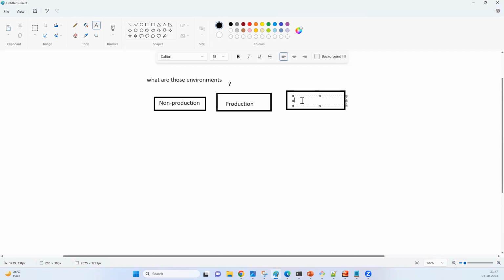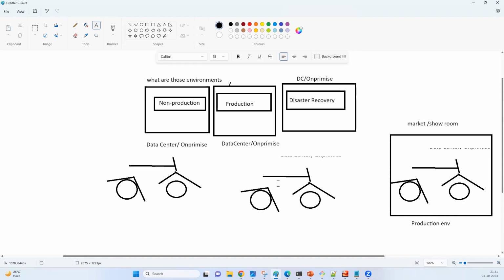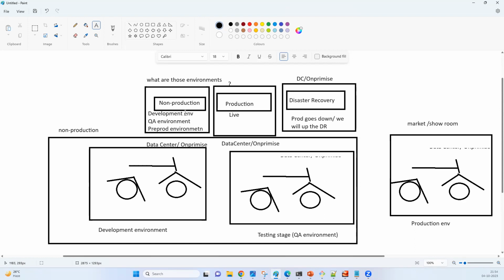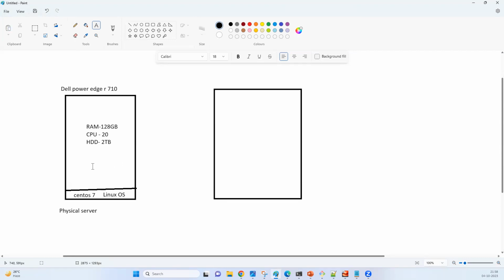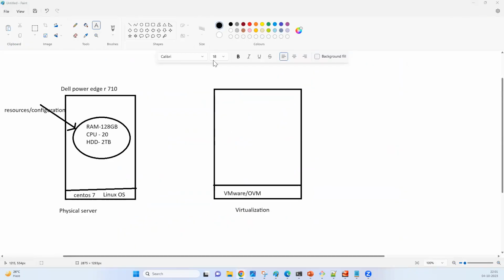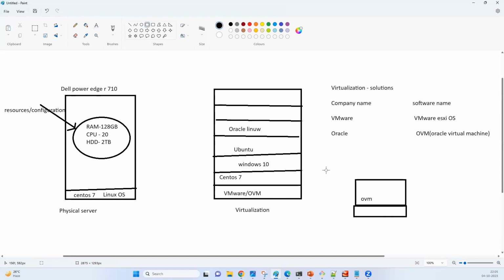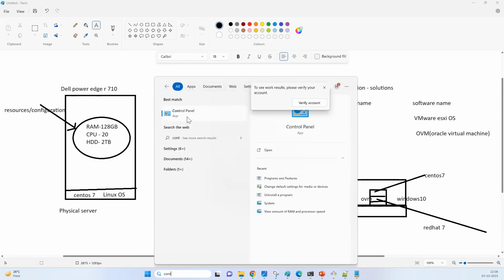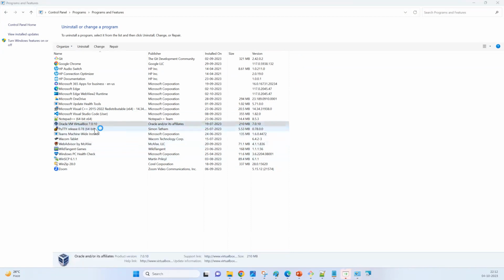Day-6 | Real-Time Environments & Virtualization Explained Simply | Beginners Must Watch!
In this video, we explain Real-Time Environments and Virtualization in a simple and practical way. This tutorial is perfect for Linux, AWS, DevOps, and Cloud Computing beginners who want to understand how real-time IT environments work in companies.

You will learn:

What is a Real-Time Environment

Types of Real-Time Environments in IT companies

What is Virtualization and why it is used

How Virtualization supports real-time projects

Real-world examples from corporate environments

This video is highly useful for freshers, students, system administrators, DevOps engineers, and cloud engineers preparing for interviews or starting their IT careers.